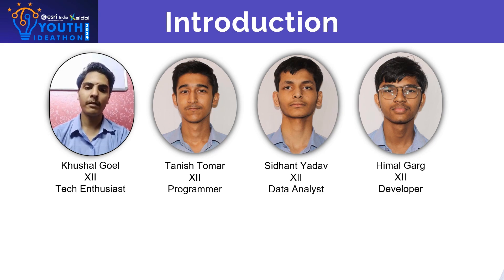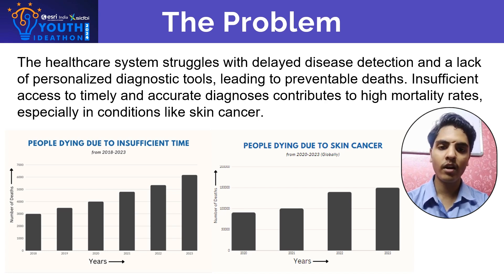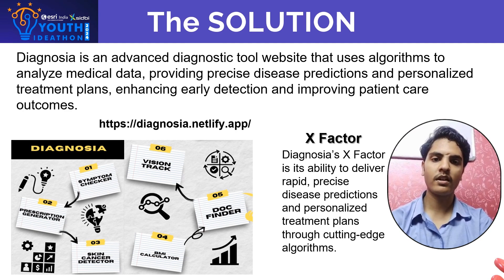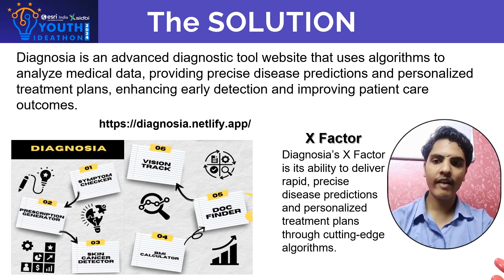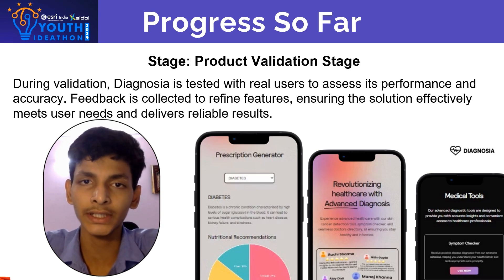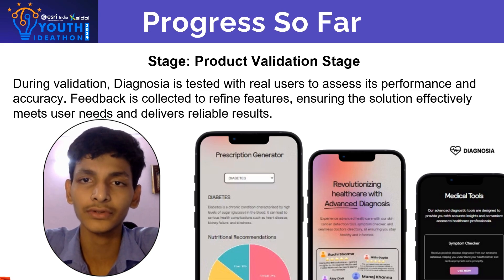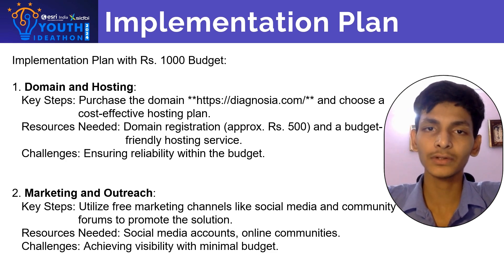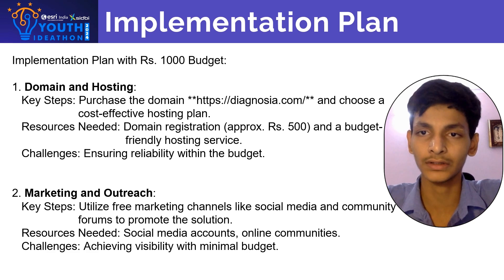Youth Ideathon 2024 | TOP 1500 | UID-2F10764 | Team-Team Brackets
YI 2024 | Tanish Tomar, Khushal Goel, Sidhant Yadav and Himal Garg | 9th-12th Grade | Maharaja Agarsain Public School - Ashok Vihar | Team Brackets